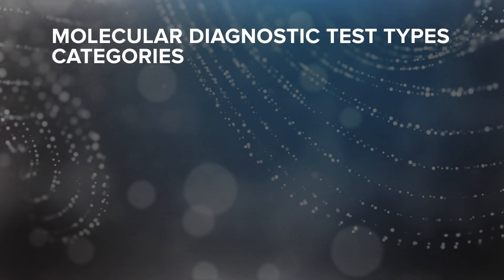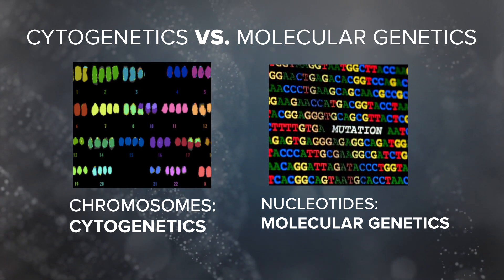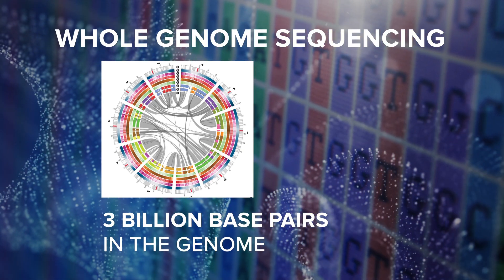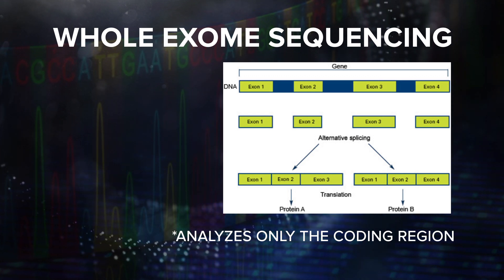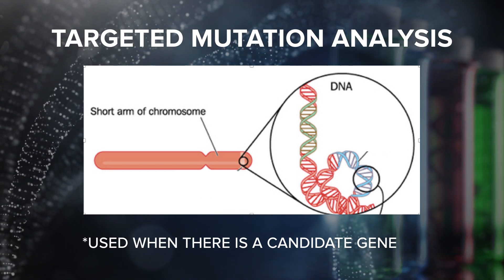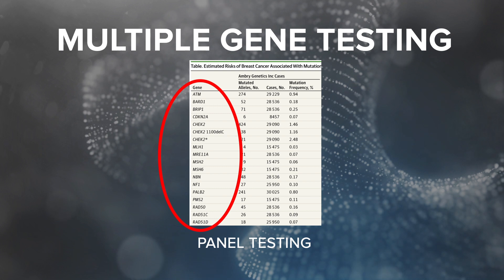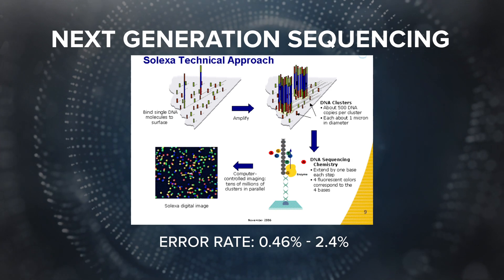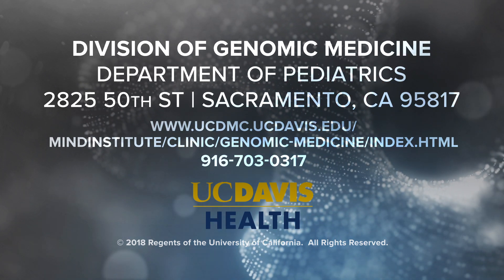Genomic Education Module (GEM): Molecular Diagnostics